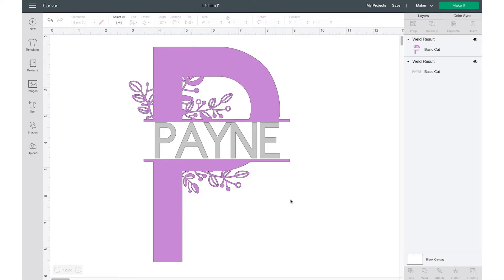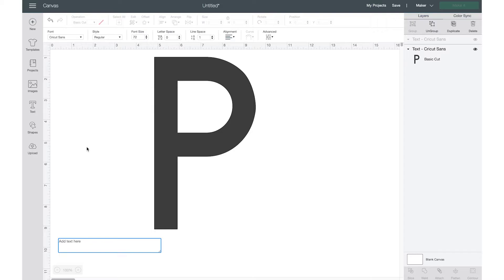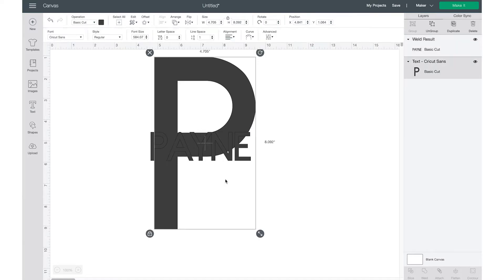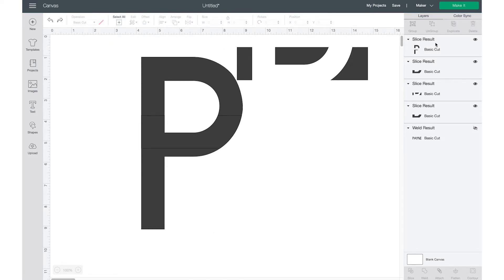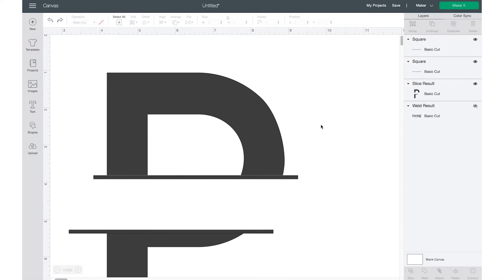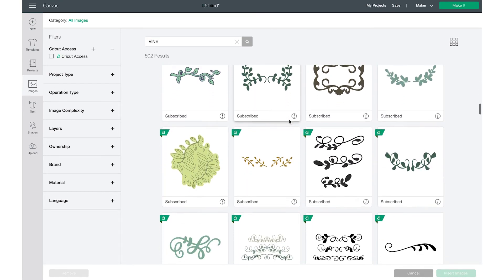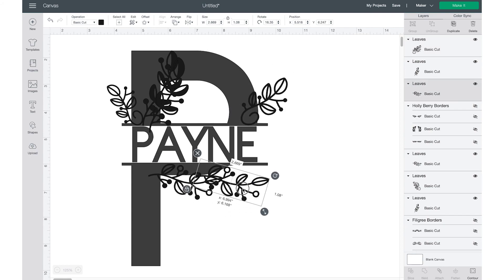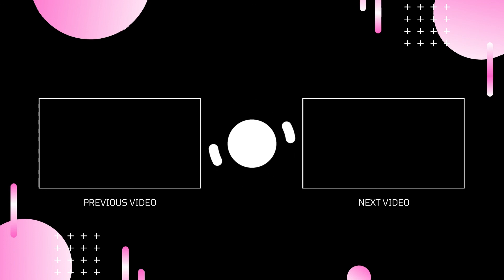How To Make A Split Letter Monogram In Cricut Design Space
Learn how to make a split letter monogram in Cricut Design Space. I also show you how to add elements to the split letter monogram that make your design more unique.

✮Follow Me✮